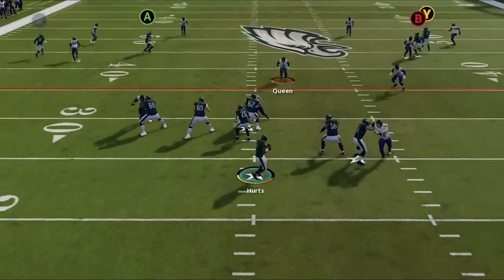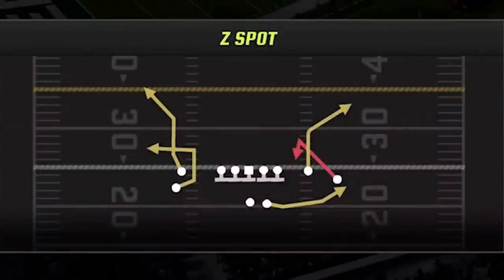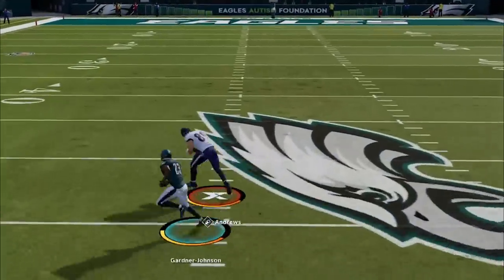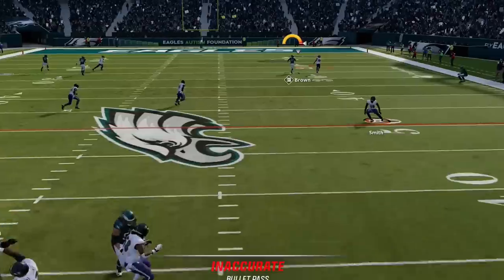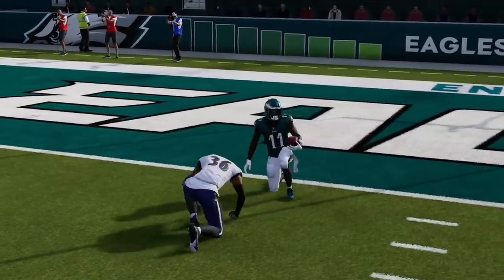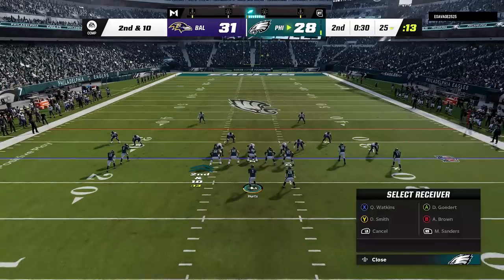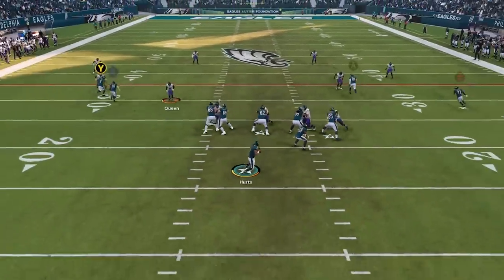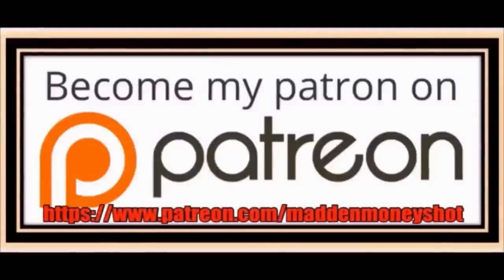THIS IS CHEATING! The Most EXPLOSIVE OFFENSE in Madden NFL 23! SCORES VS ANY DEFENSE! Gameplay Tips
0:00 Madden NFL 23 Gameplay
0:48 Best Playbook to Use
1:20 Best Offense in Madden 23
1:35 Audible Plays
1:54 1 Play TD vs Man Zero Blitz & Man 1
4:13 1 Play TD vs Cover 3
5:34 1 Play TD vs Cover 4 drop
6:38 1 Play TD vs cover 3, 4 & cover 2 invert
7:28 1 Play TD vs Cover 2 Man & Zone
9:47 1 Play TD vs Cover 4 Match

NFC

EAST

EAGLES

COWBOYS

GIANTS

WASHINGTON

NORTH

LIONS

BEARS

VIKINGS

SOUTH

FALCONS

BUCS

PANTHERS

WEST

SEAHAWKS

CARDINALS

RAMS

AFC

EAST

BILLS

NORTH

STEELERS

BROWNS

BENGALS

SOUTH

COLTS

TITANS

JAGUARS

TEXANS

WEST

CHIEFS

BRONCOS